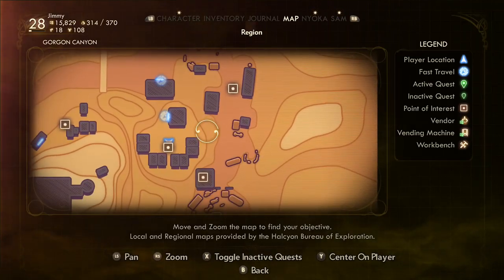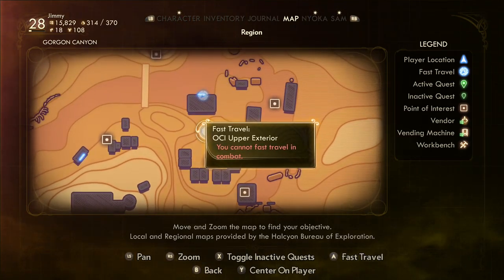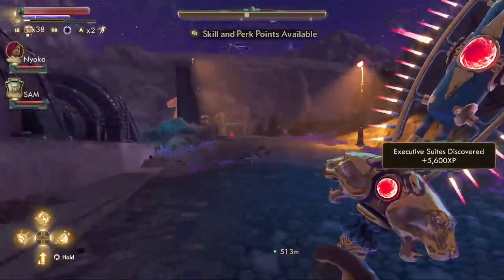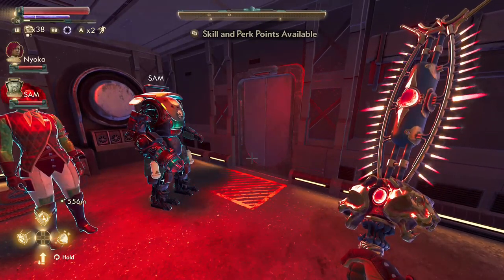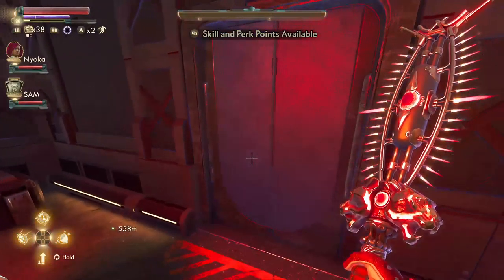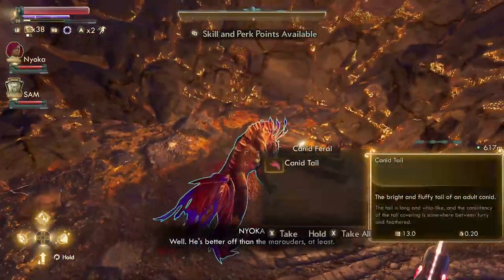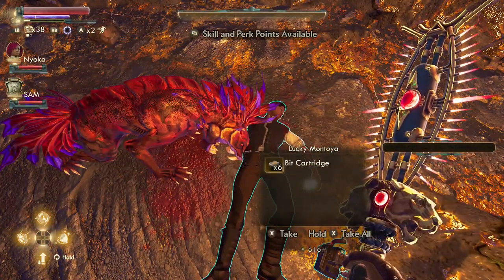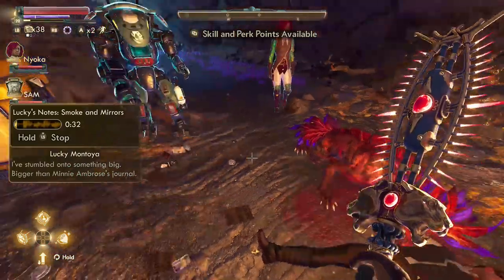The Outer Worlds - Lucky Stiff Achievement